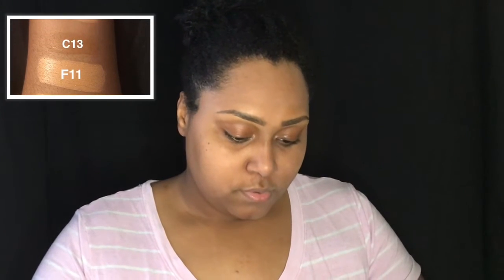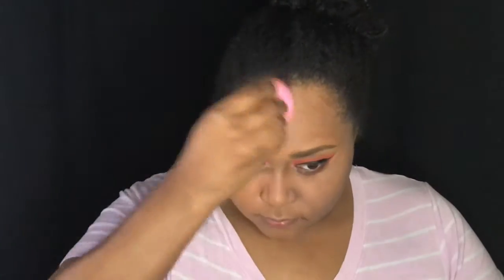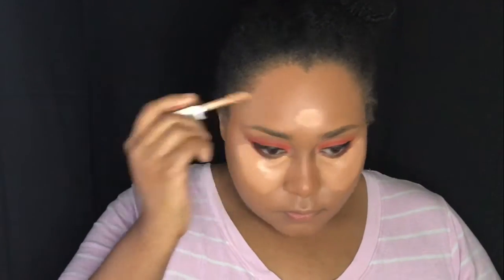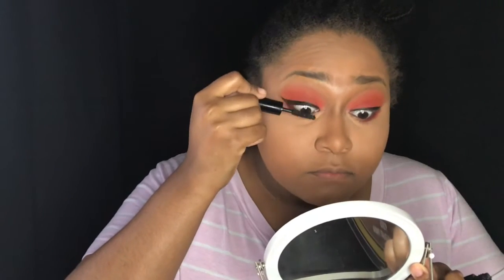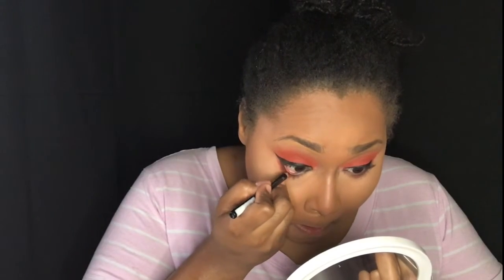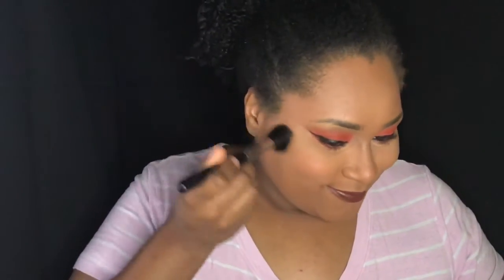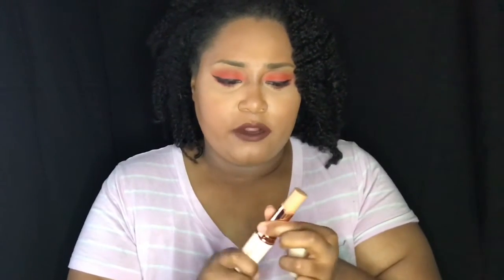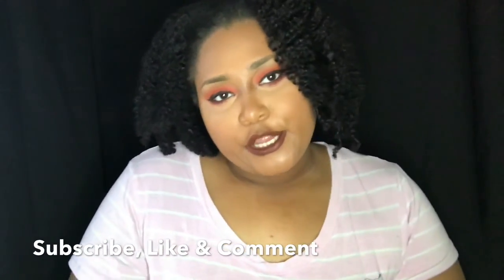MakeUp Revolution Review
I recently purchased some MakeUp Revolution products and wanted to try them out.